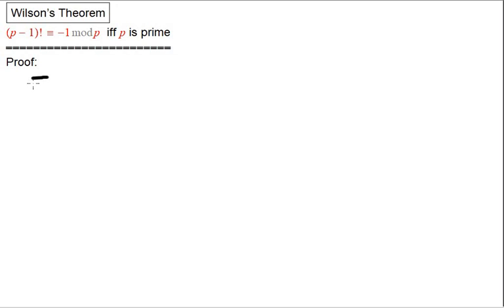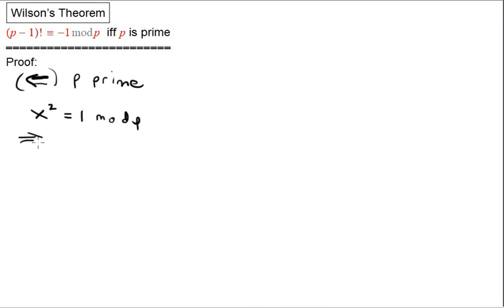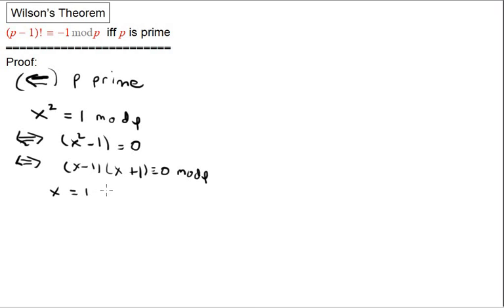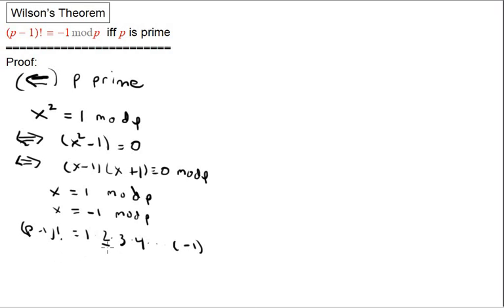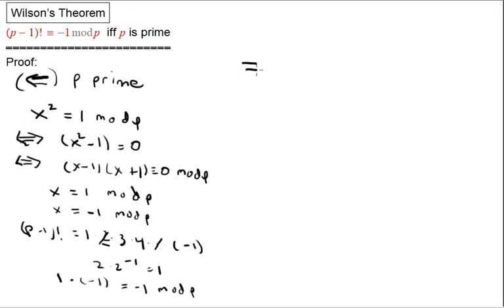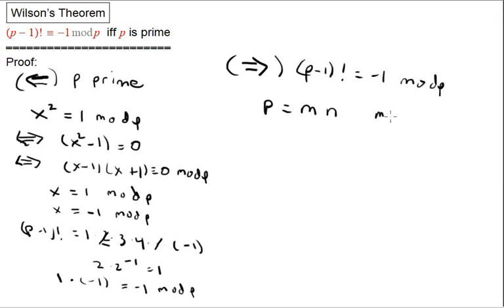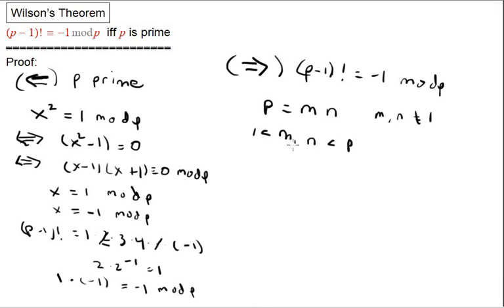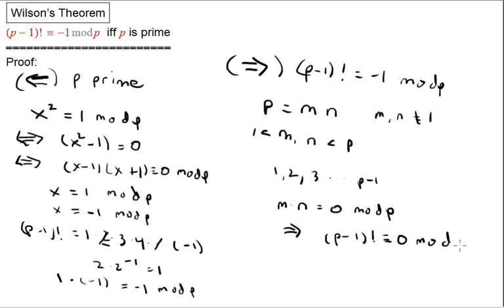Wilson's theorem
simple group theory proof of Wilson's theorem